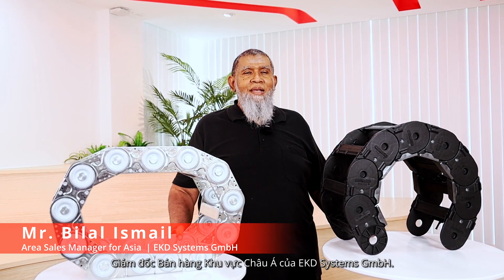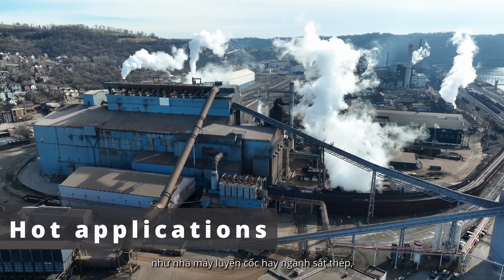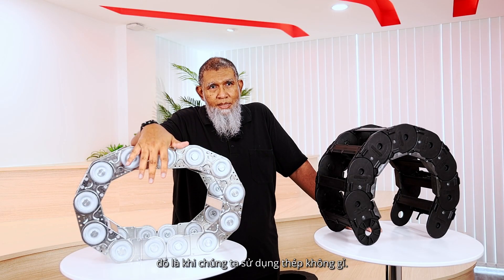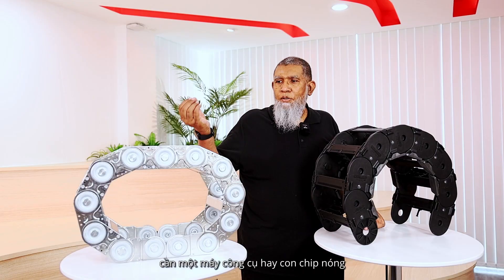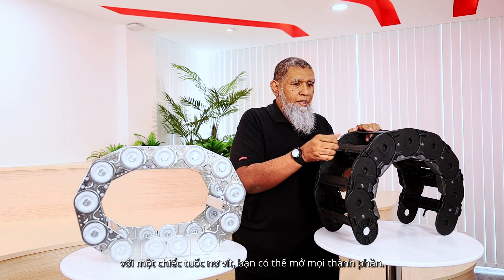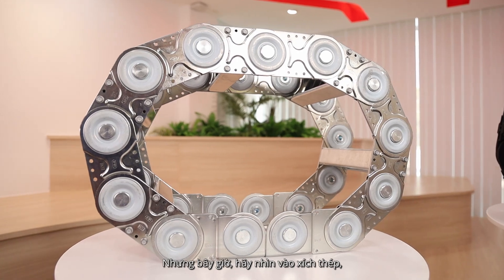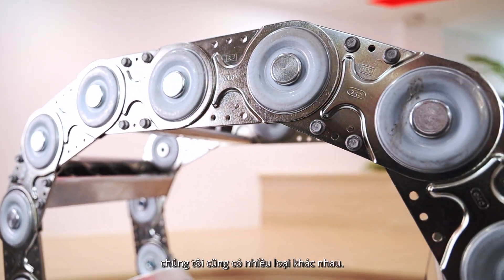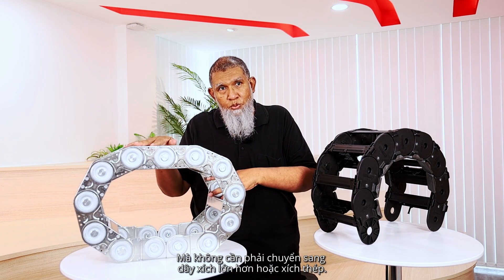EKD SYSTEMS | DRAG CHAINS SERIES #7 | Comparison between plastic and steel drag chains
In this episode 7, Mr. Bilal Ismail - Sales Director for Asia of EKD Systems GmbH – is sharing his expertise on the differences between plastic and steel drag chains.

HELUKABEL® Vietnam
905, Nguyen Kiem Street, Ward 3, Go Vap District, Ho Chi Minh City 700000, Vietnam